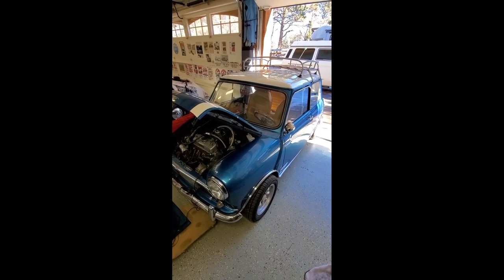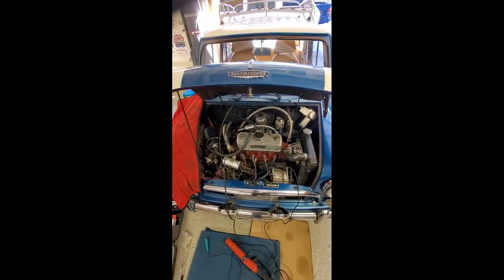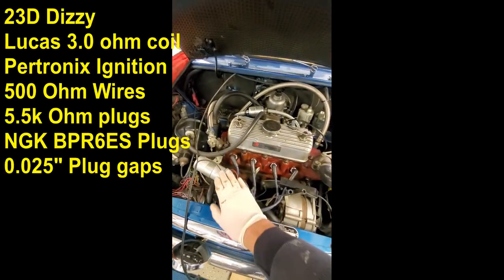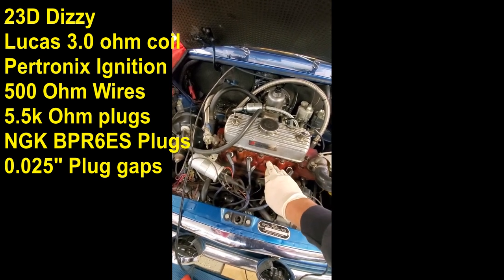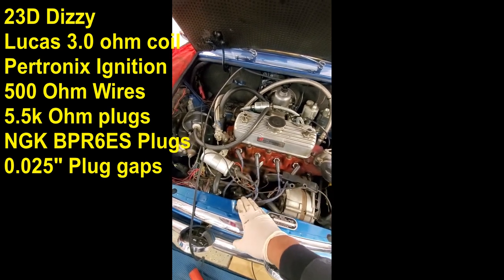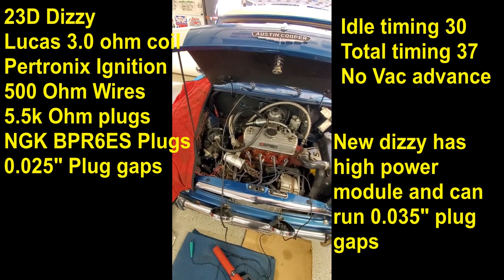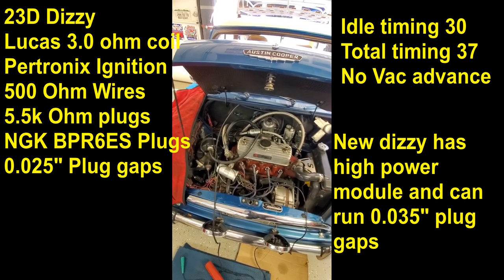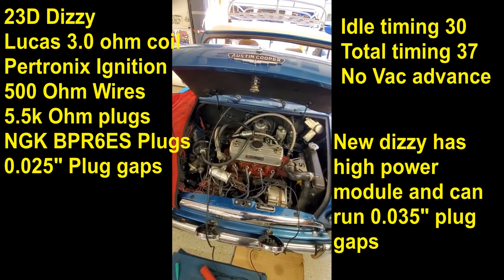Tuning Day with a 1963 Mini 1275 "S"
Tuning day for Les's 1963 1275cc MK1 Mini "S"

Here is a chance to see what goes into a Tuning Session as well as before and after data from the gas analyzer.

I found a worn needle and carb, restrictive air filter, bad distributor advance, and had to do a custom SU carb needle profiling.